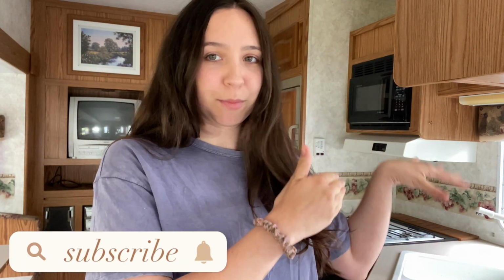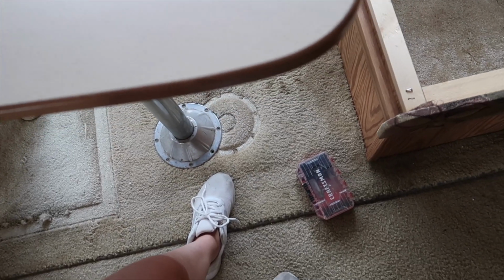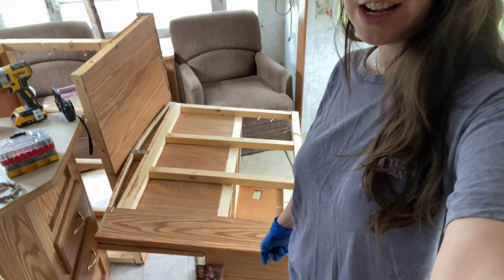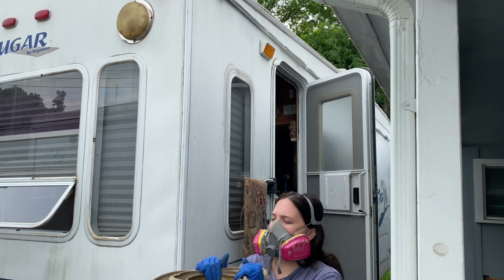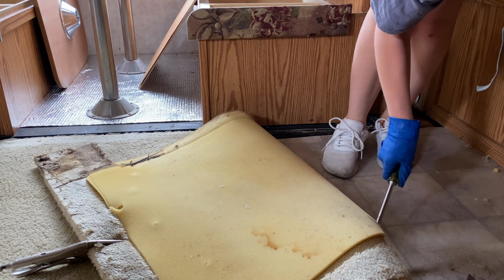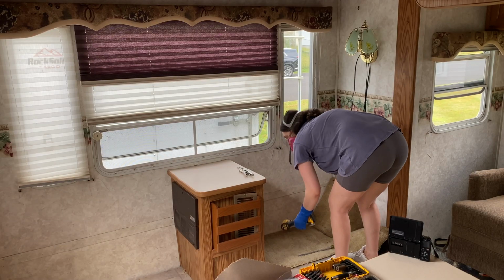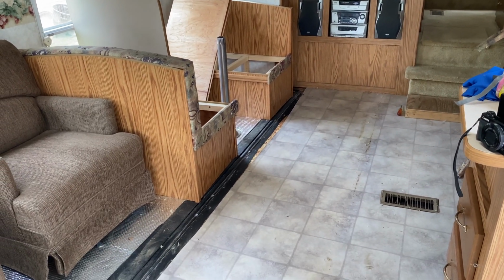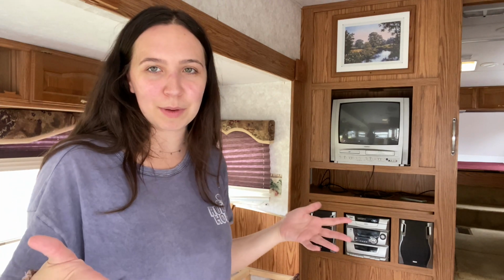CAMPER DEMO DAY 1: Tearing Out Carpet and Furniture | Camper Renovation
Welcome back to our camper renovation series! Today is demo day 1 and we are tearing out the old carpet and furniture. First, we are removing the furniture, which includes the sofa, dining table, and reclining chairs.

Next, we are going to rip out the old, worn out carpet. We are going to do this by cutting the carpet into manageable pieces and pulling it up with pliers.
Once the carpet is completely removed, we will have access to the frame of the camper to determine if any repairs are needed.

We will also be able to assess the condition of the subfloor and determine if it needs to be replaced.Removing the carpet and furniture is a messy job, but it's a necessary step in the renovation process.We are excited to see how the camper will look once we have completed all the renovations.

Thanks for tuning in to our camper renovation series.